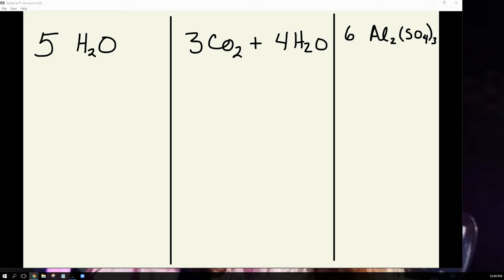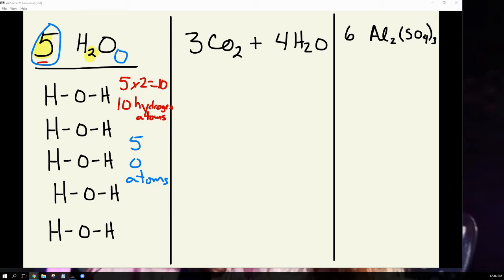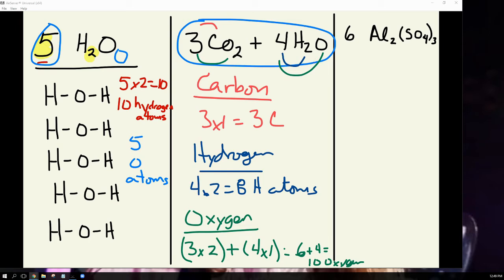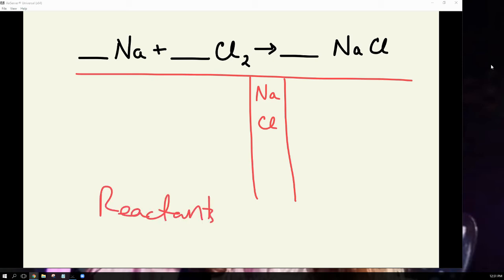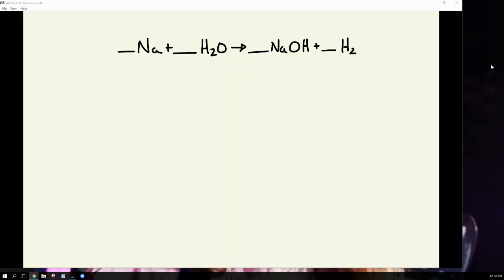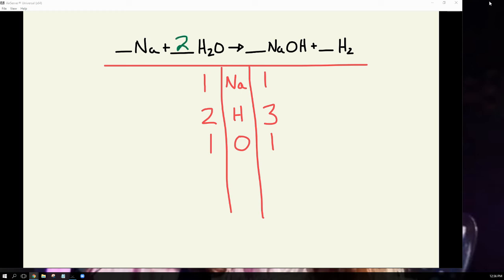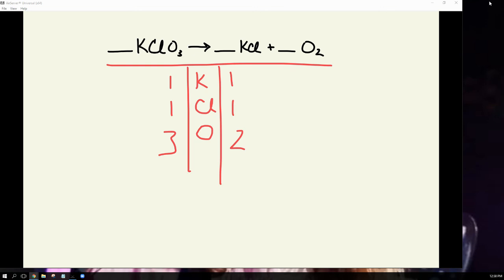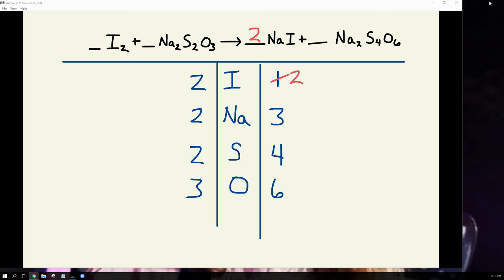Balancing Chemical equations using a Chart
This video teaches you how to "count atoms" and then balance chemical equations using 4 separate examples. See timestamps below:

0:00 How to "count atoms" in a formula
6:40 Example 1:  Synthesis of sodium chloride
9:48 Example 2:  Adding sodium metal to water
13:28 Example 3: Decomposition of potassium chlorate (requires a least common multiple)
15:24 Example 4:  Adding iodine to sodium thiosulfate